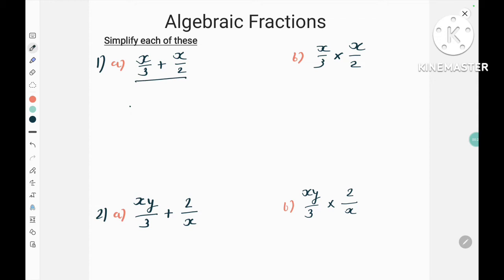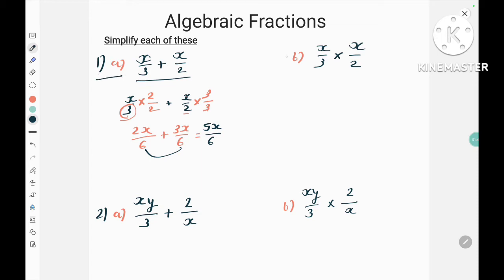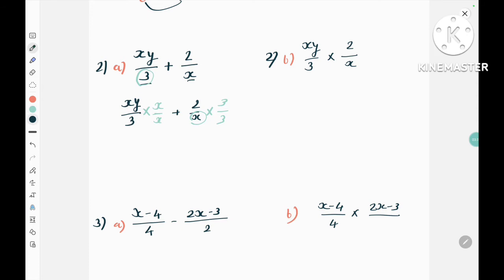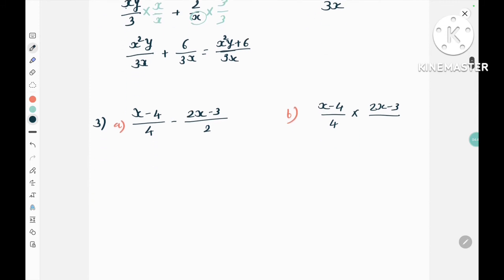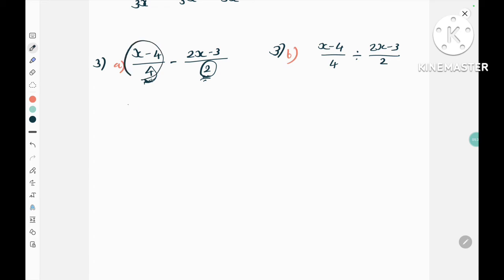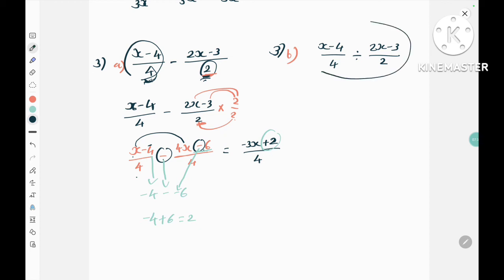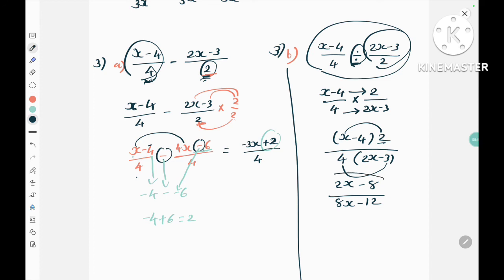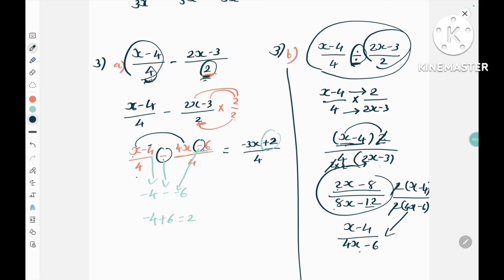How to simplify algebraic fractions?